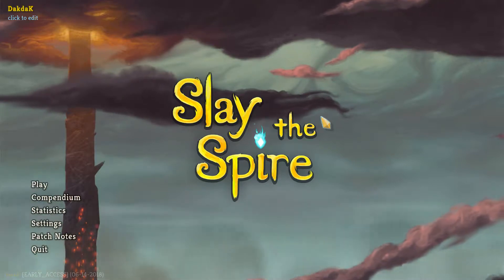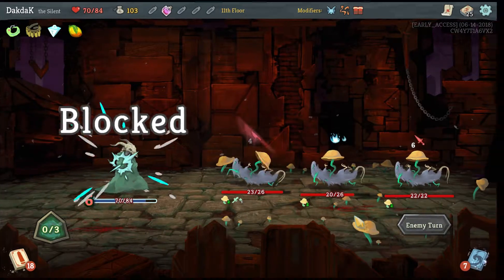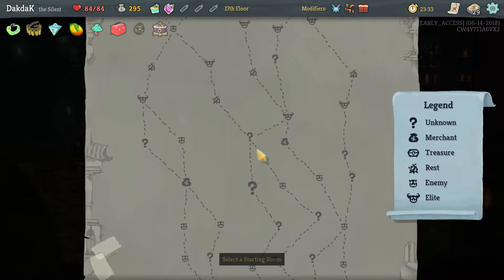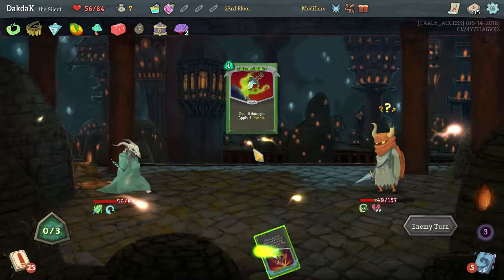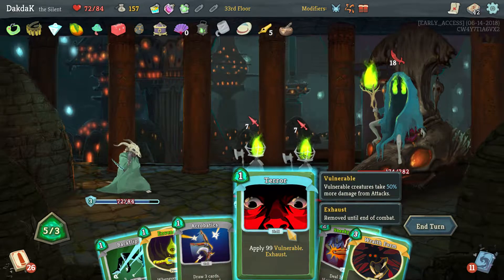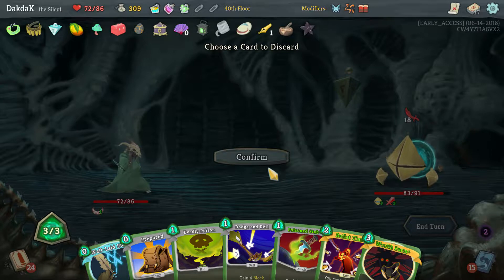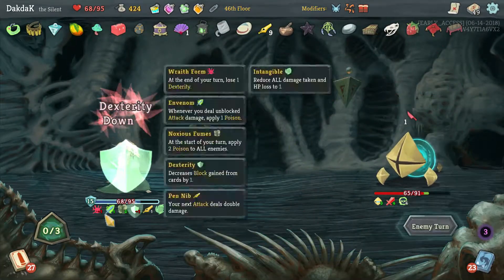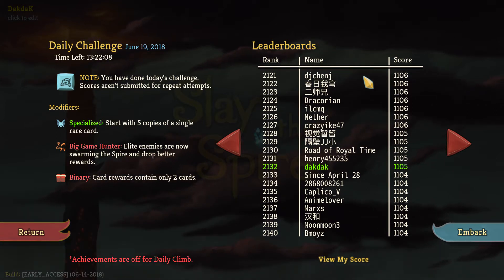Dak Dak plays - Slay the Spire - Ep15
In today's episode we're going to have a go at the daily challenge. Still trying to get back onto a winning streak so come watch and see if we can do it!